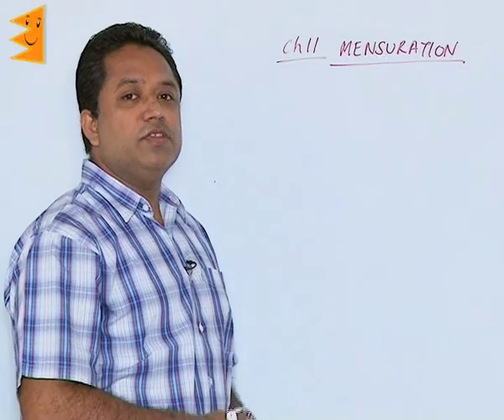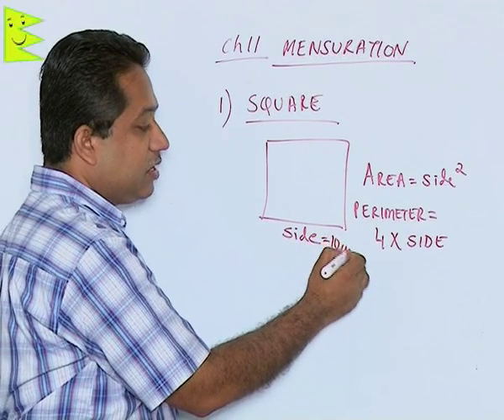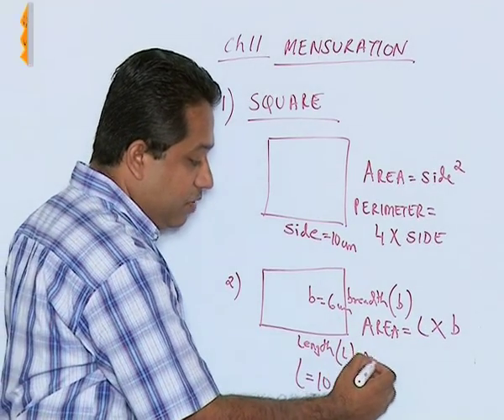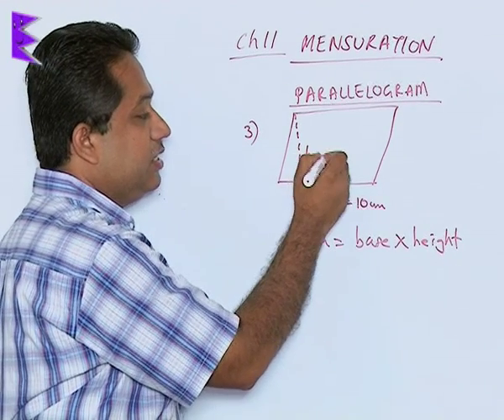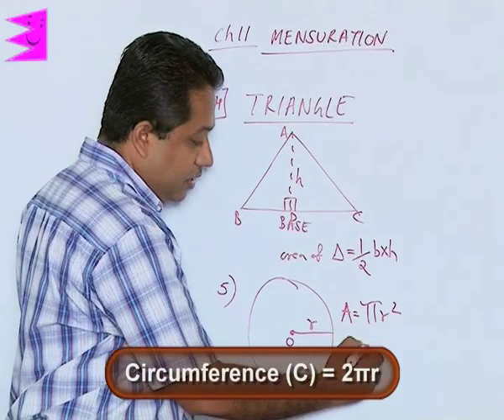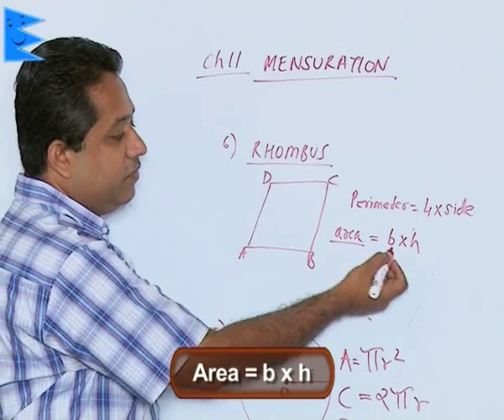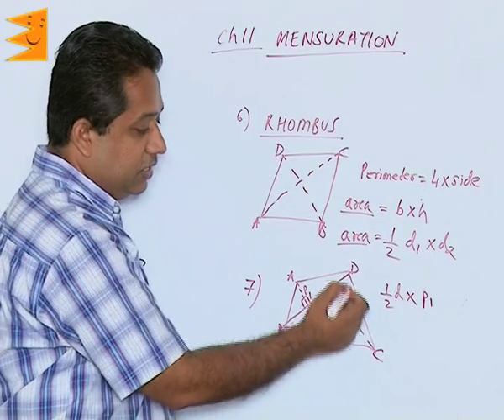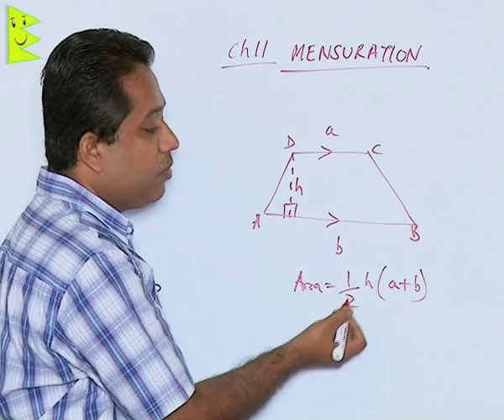CBSE Class 8 Maths Mensuration 2D Shapes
Chapter: Mensuration
Topic: 2D Shapes